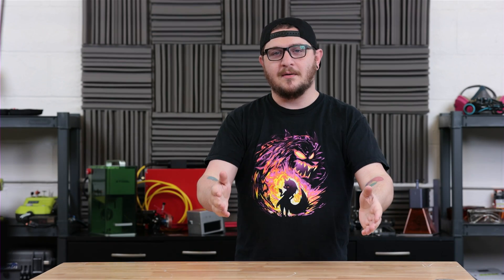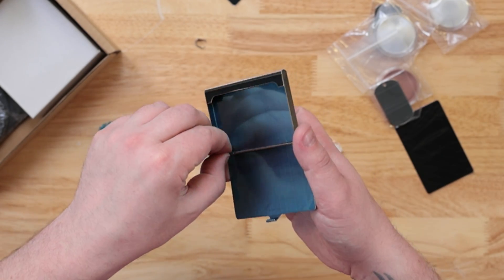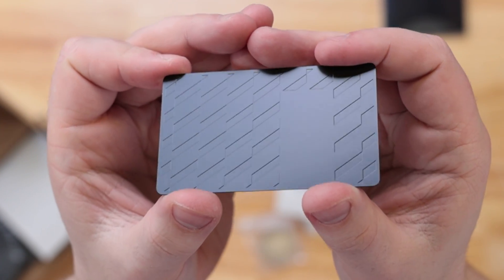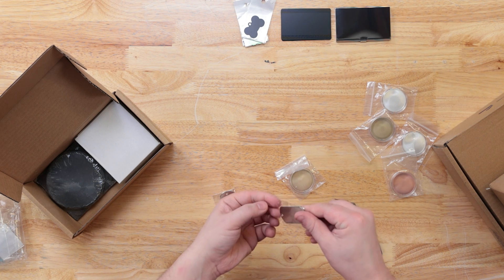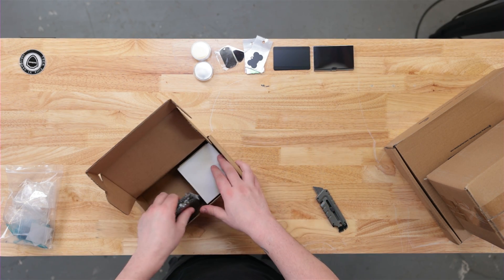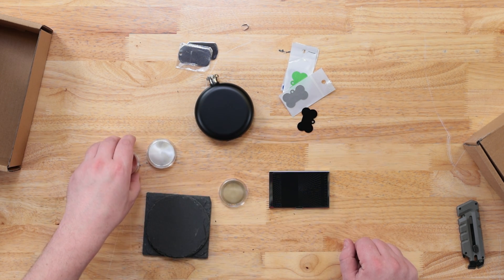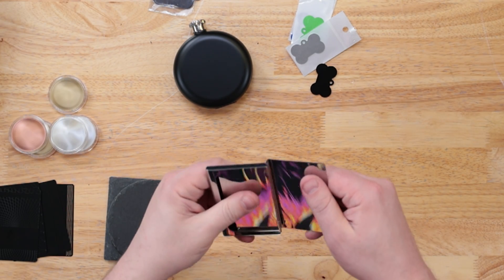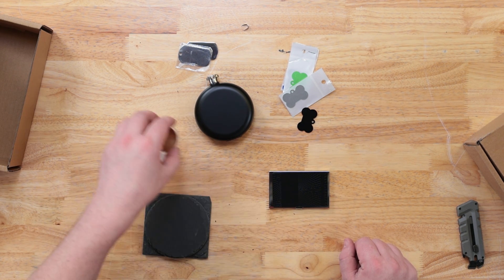this fiber laser material sampler DOESNT MAKE SENSE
I'm having a hard time understanding in what situation this sample pack makes sense. A lot of the individual pieces are high quality but you won't believe the price! Cloudray, what's going on with this? Let's crack it open and take a look at some of these fiber laser materials to see what we can figure out.

Chapters:
00:00:00 - Unboxing Cloudray Products
00:00:55 - Unboxing anodized aluminum card holders
00:01:47 - Removing the Film on the Metal
00:02:39 - A Look at the Final Case
00:03:30 - Cloud Ray's Unique Designs
00:04:19 - Mirror finish steel edges on cloudray
00:05:05 - Coins for Prototyping
00:05:58 - Slate and Cloud Ray Flask Unboxing
00:06:54 - Reviewing the Stainless Steel Finish
00:07:50 - Cloudray Product Review
00:08:45 - Evaluating the Quality of the Coins and Cards
00:09:39 - Value of Cloud Ray's Products
00:10:23 - Community Support